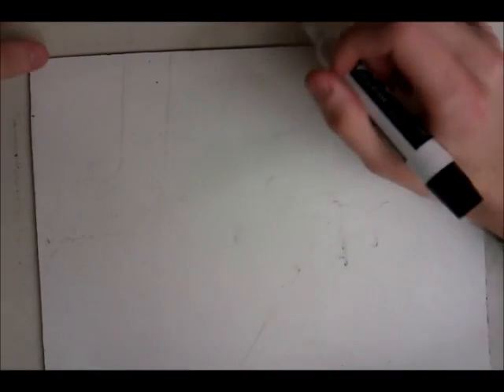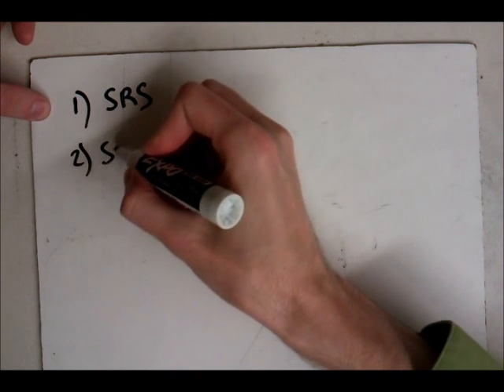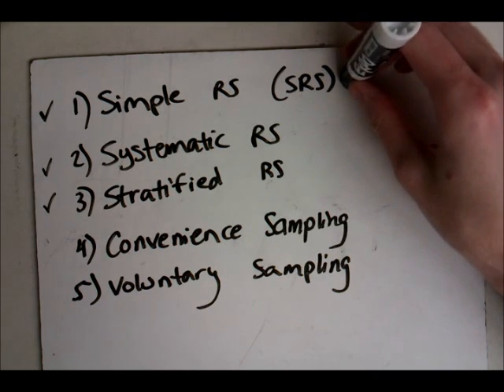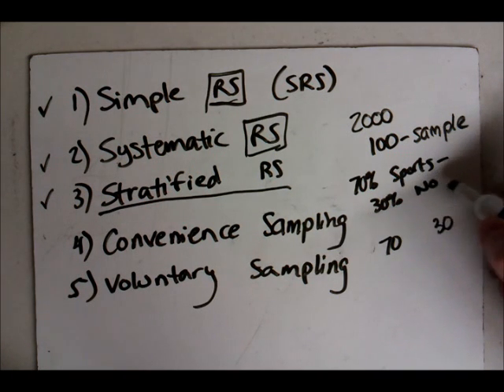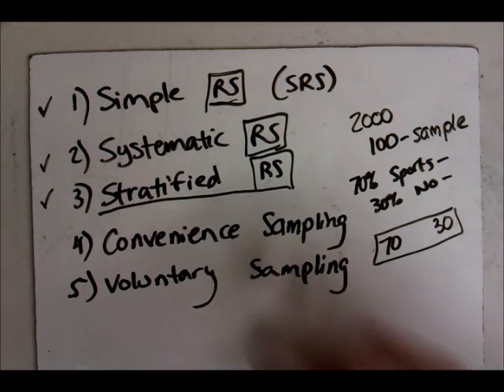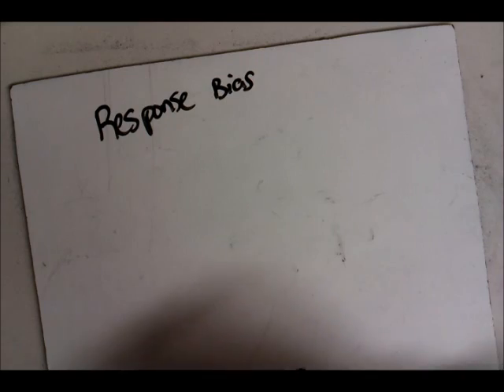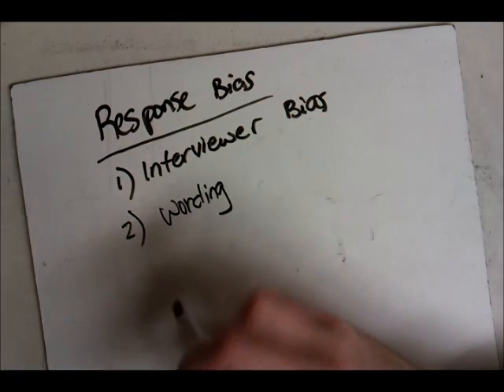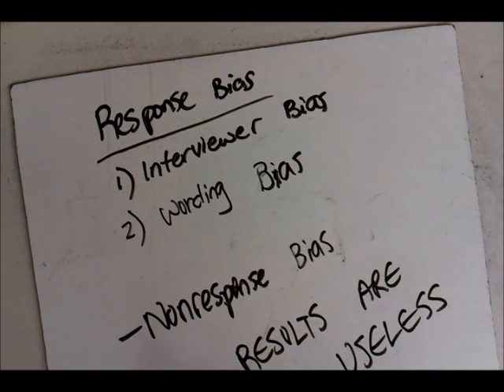Sampling Methods and Bias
A look at some of the Sampling Methods and types of Bias.